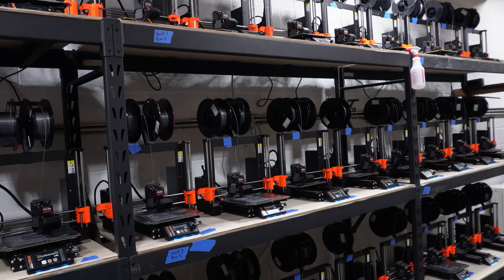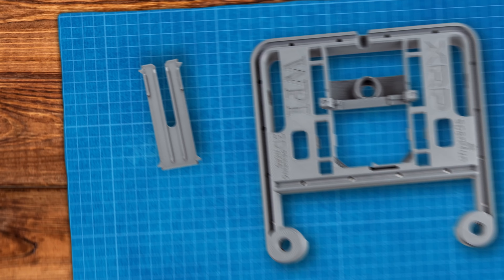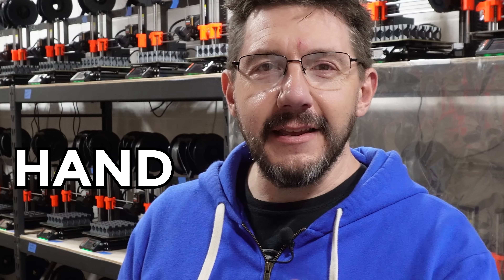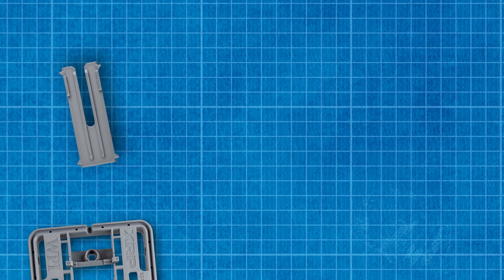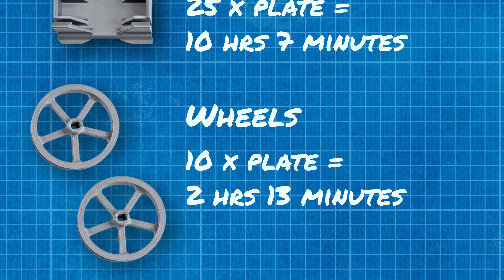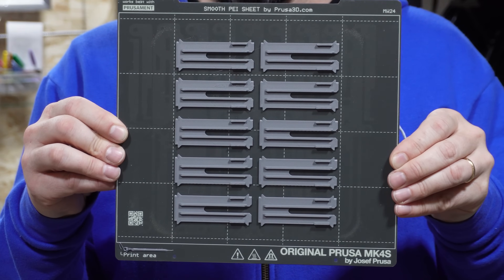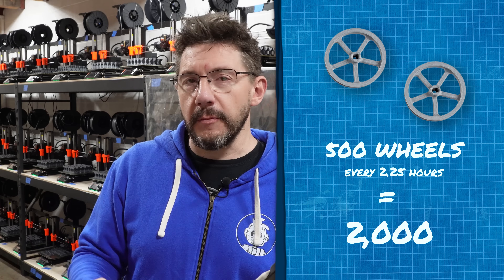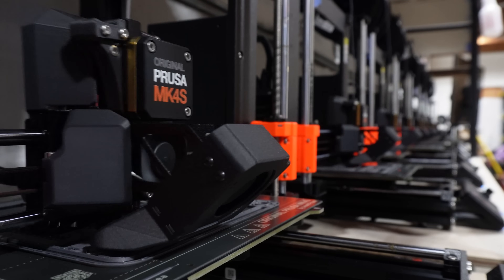How We Used 50 Printers to Make 80,000 Parts!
Can you use 50 3D Printers to make 80,000 parts? YES! We used 50 @Prusa3D MK4S 3d printers to make 80,000 parts for the XRP Robotics Kit!

THE TEAM! 🤟

Find Me Socially!

Want to send me something?
3D Printing Nerd
USA